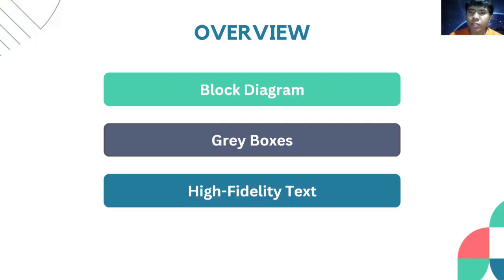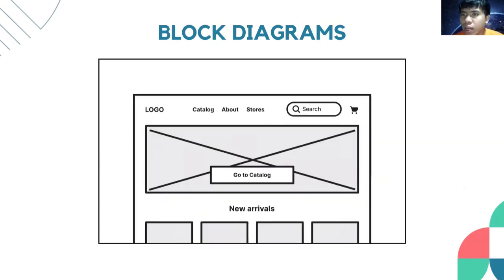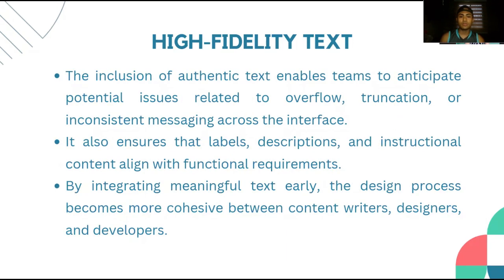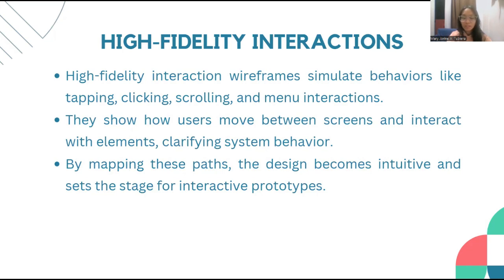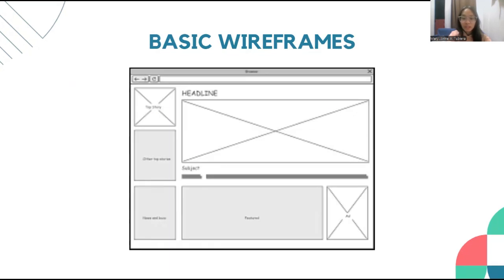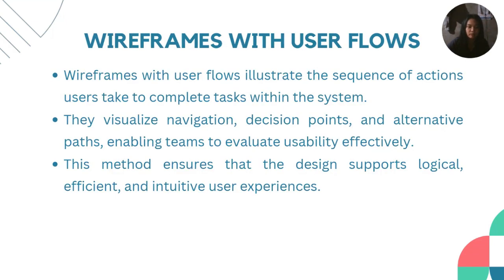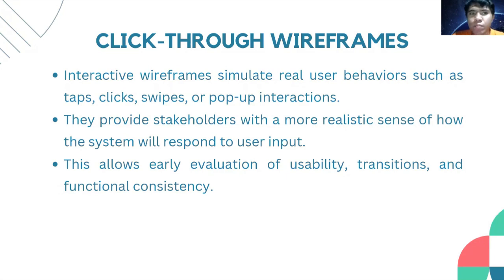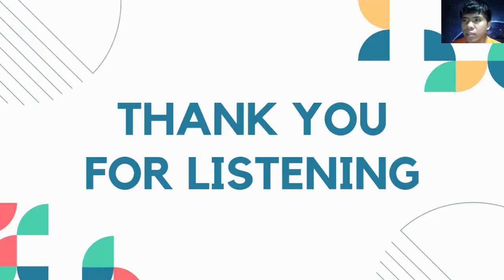Fidelity Levels in Wireframing | ITST 306 | UX/UI and Cross Platform Application | Group 1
This video reporting is a requirement for ITST 306: UX/UI and Cross Platform Application. focusing on the topic Fidelity Levels in Wireframing. It aims to demonstrate our group's understanding of Low, Mid, and High-fidelity designs and their distinct roles in the prototyping and user experience process.

Members of the Group:
• Bitong, Alfha Cyries E.
• Cristal, Vince Allen D.
• Lucido, Kendrick Macky P.
• Masa, Gian Jethro
• Salonga, James Paul B.
• Tubiera, Mary Jorine A.